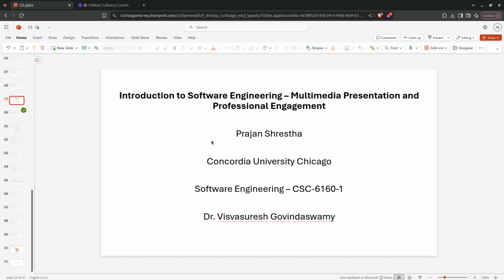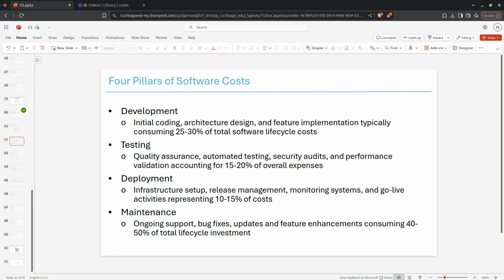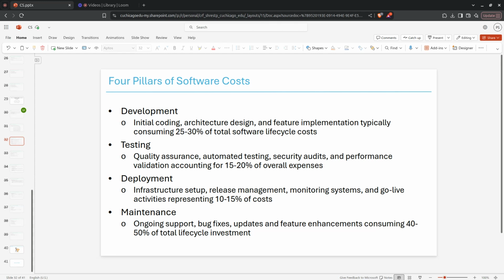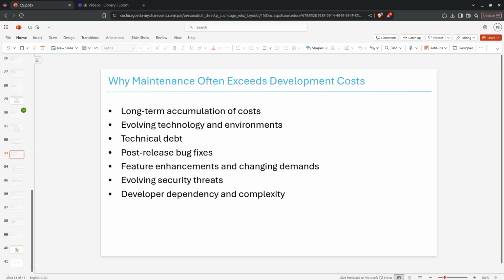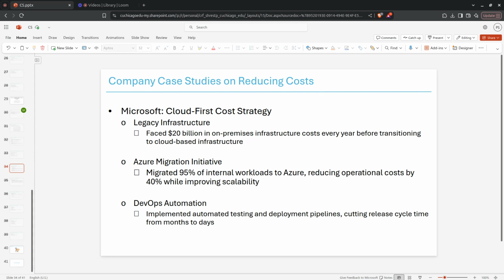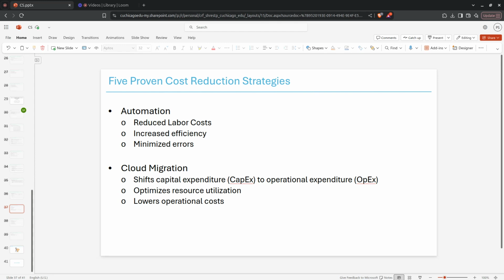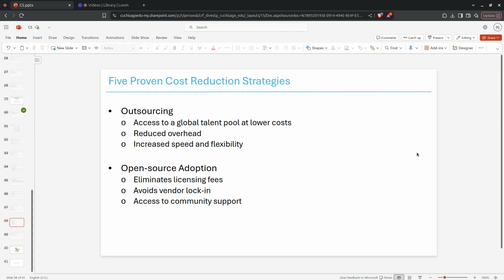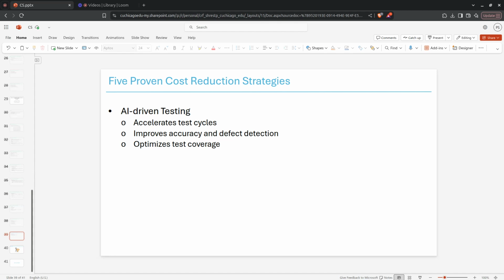Part:3 - Understanding Software Costs, Maintenance and Cost Reduction Strategies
Welcome to Software Engineering series, Part 3! This video covers:
1. Typical Software Costs Breakdown: Development, Testing, Deployment,
and Maintenance Costs​
2. Why Maintenance Often Exceeds Development Costs​
3. Company Case Studies​
4. Proven Cost Reduction Strategies